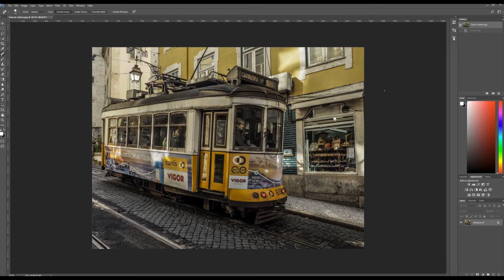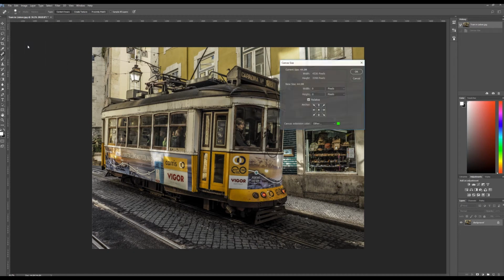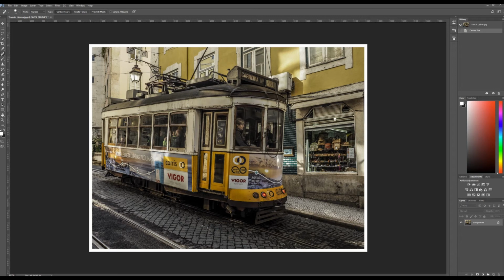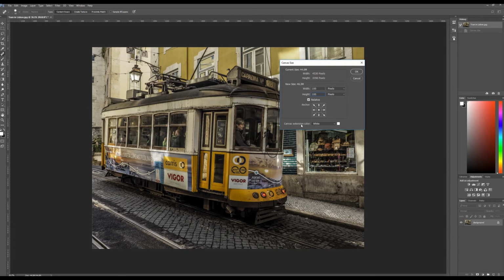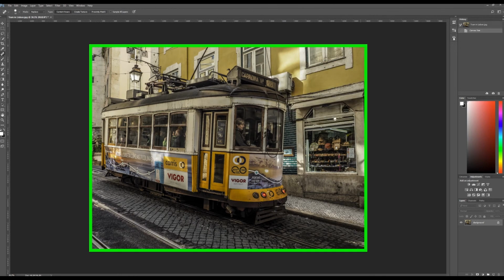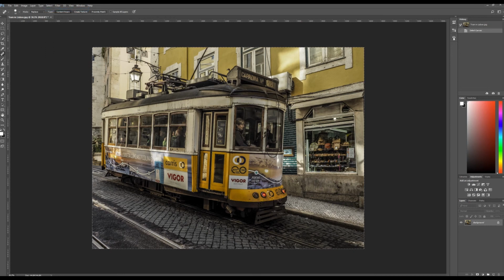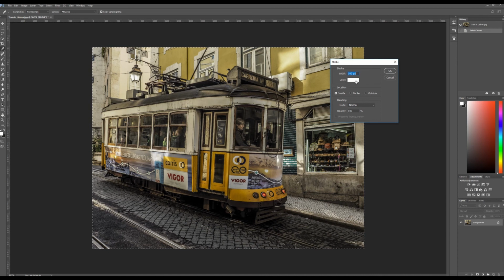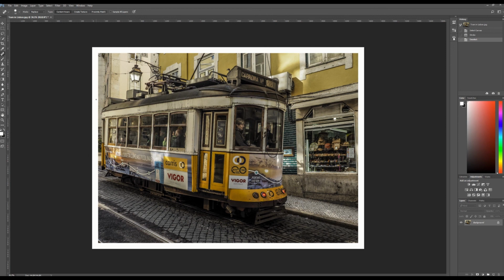How to place a border around your image in Photoshop